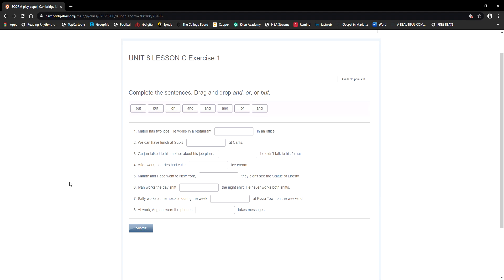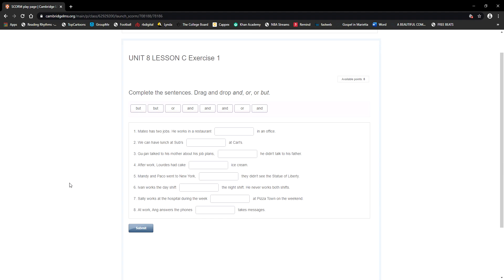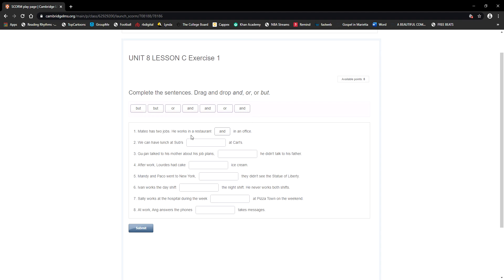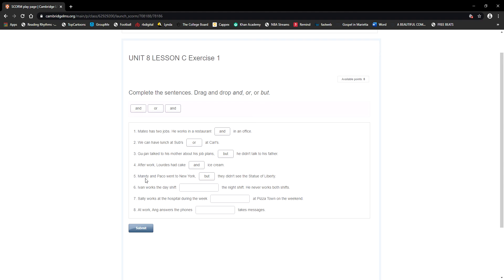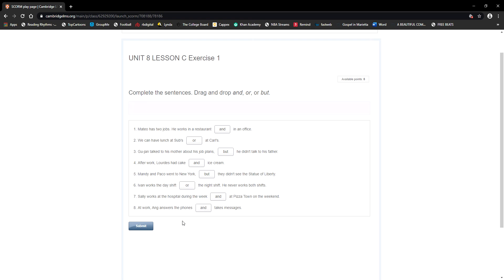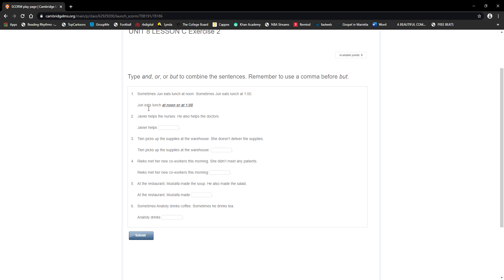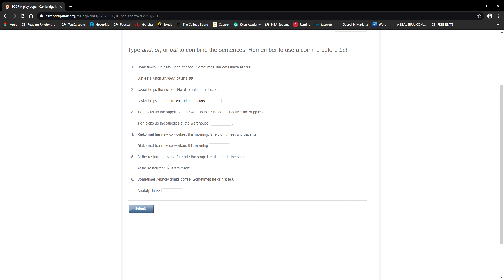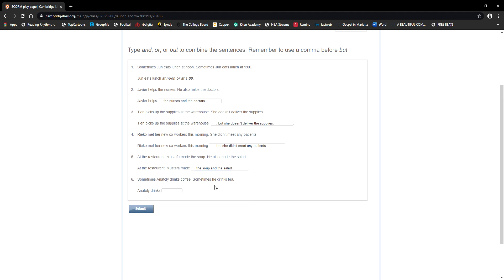1 Yang, Daniel Eastland Ventures2 MAY18,2020 PART1